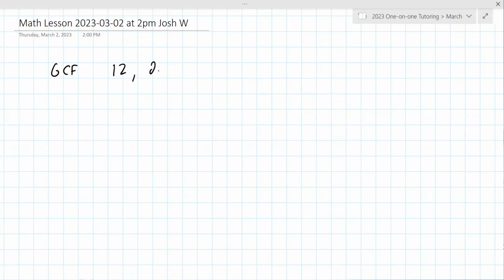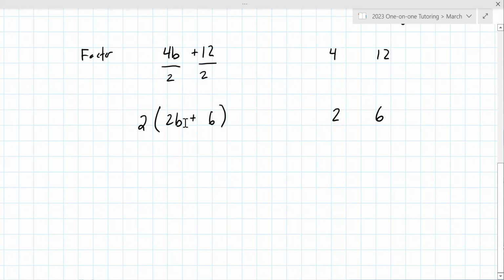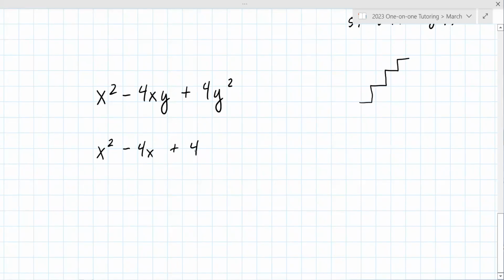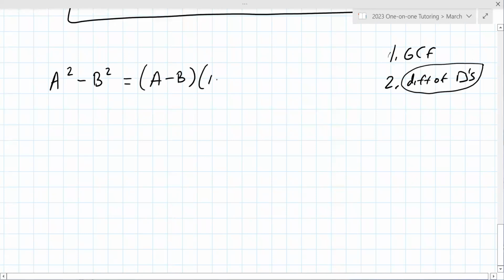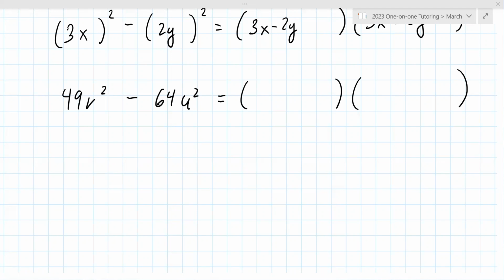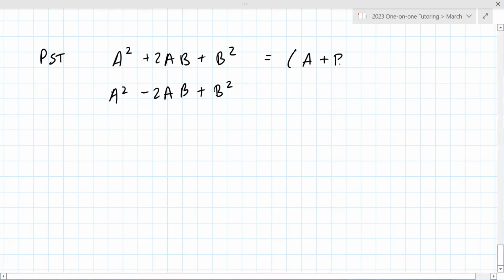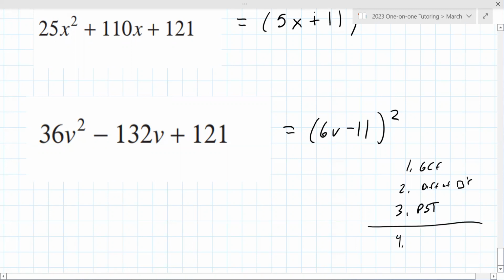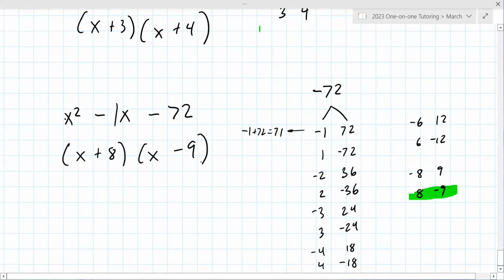High School Algebra 1 Lesson [2023-03-02 at 2pm MST Josh W]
This lesson covered topics in Algebra 1 prep including greatest common factoring, difference of squares, and perfect square trinomials.